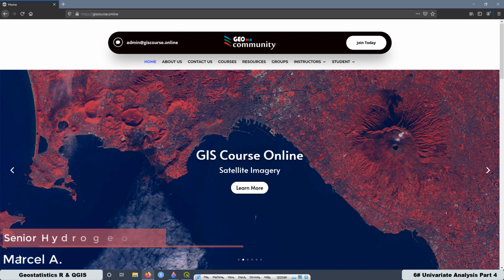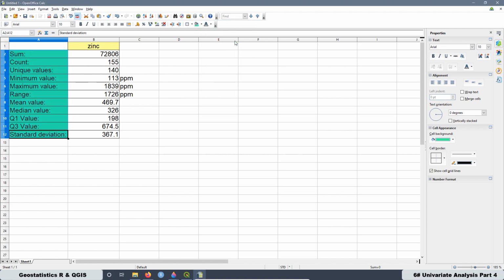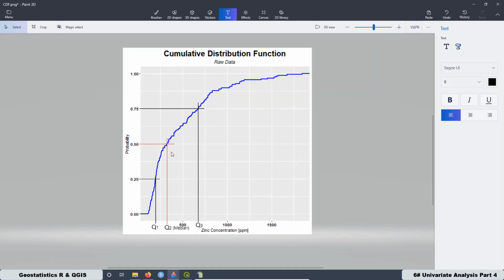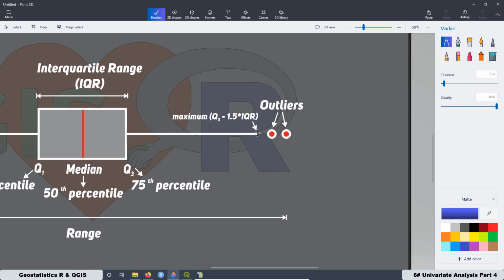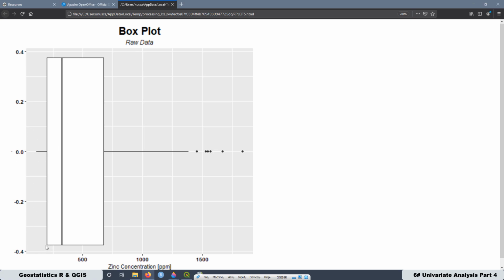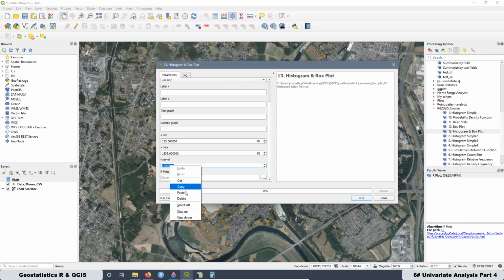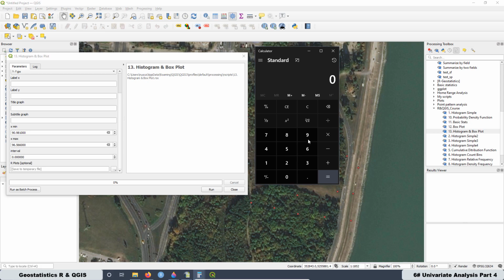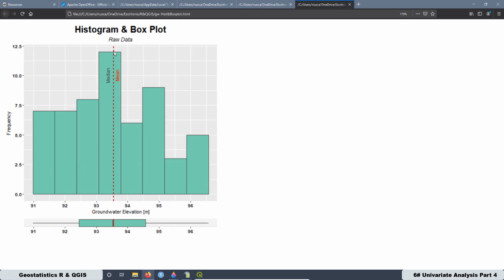💡 06 Geostatistics Course for Beginners with QGIS and R. Univariate Analysis Part 4.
In lesson 6 we still working with univariate analysis. You will see a script to create a spreadsheet table with the basic statistics. In addition, we are going to be talking about the Median, Mean and quartiles and how to calculate them from our data set. Also,  we are going to see a script to create a Box Plot and we are going to analyze this type of graph to extract all the information. We are going to talk about interquartile range (IQR), quartiles and outliers. At the end, we are going to create and script to compile a histogram with a box plot. It is a very powerful combination to extract a lot of information  from the distribution of our data set.

Course objectives

About the course, three are the words that define the Geostatistics Course for Beginners; geostatistics, R and QGIS.

The main goal of this course is to learn the basics, the fundamentals of the geostatistics; mainly, in the area of the exploratory data analysis. Depending on the successful of this part of the course, it could be extended to structural analysis and also, data estimation with Kriging/cokriging Interpolation.

The second goal of the course is to learn coding with R. This coding will be based in the creation of graph for data analysis, coding for testing data and coding for the estimation of values.

The third and last goal is to integrate R within QGIS. Therefore, the objective is to create our own algorithms with R, and use them in QGIS. In this way, we can create all the work flow from QGIS.

Course requisites

Anyone can be part of this course. After all, the level of the course is for beginners. Thus, no previous knowledge is required, as we are going to start from zero. The explanations are going to be very simple and with real examples. It is a step-by-step course, easy to follow and easy to apply what you are learning. I am going to provide everything for the course, lessons, data, software, etc.

Course achievements

Once finished the Geostatistics Course for Beginners, your QGIS will become a stronger tool for spatial data analysis; and most important, you will get a better understanding on the exploratory data analysis.

Course recommendations

It is not necessary to have any previous experience on geostatitics to take the course.  However, we like to recommend to watch the previous geostatitics course.